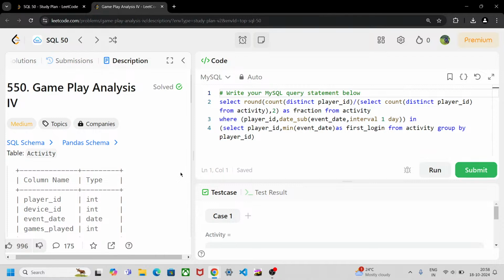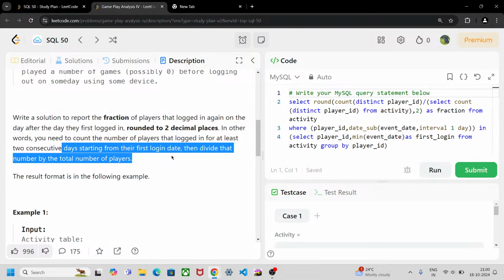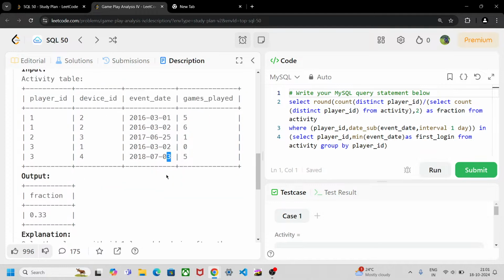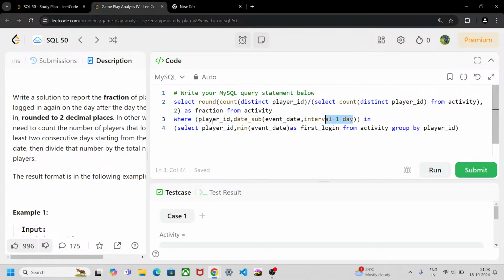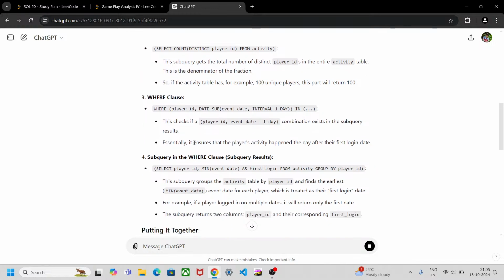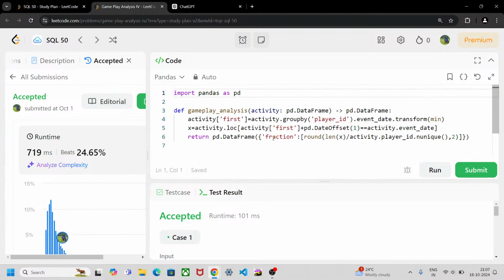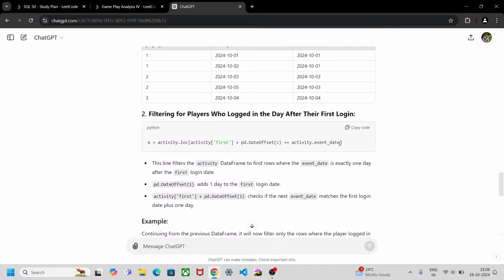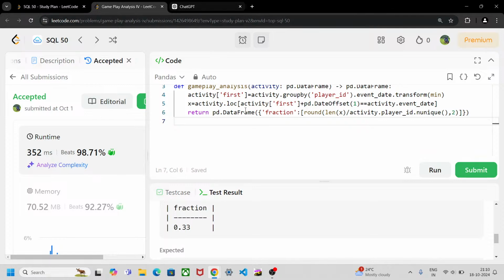Leetcode Game Play Analysis IV SQL and Pandas | Problem 22